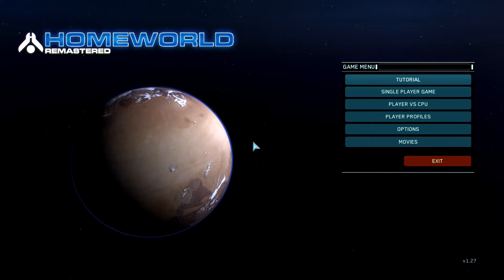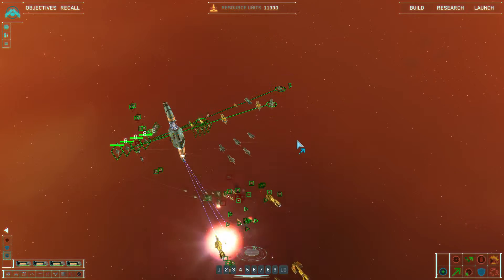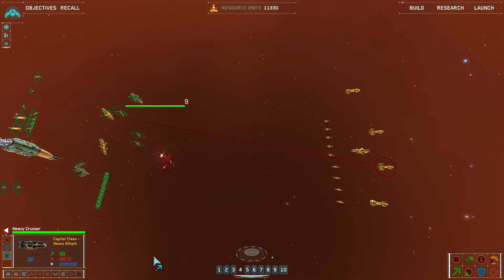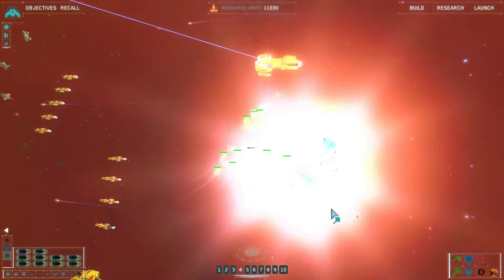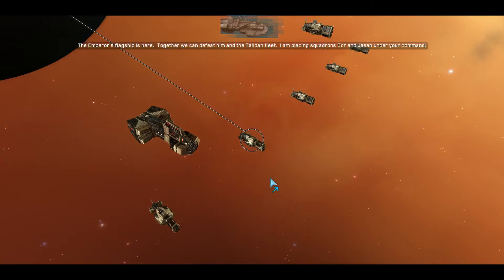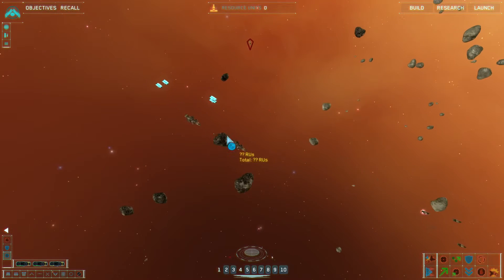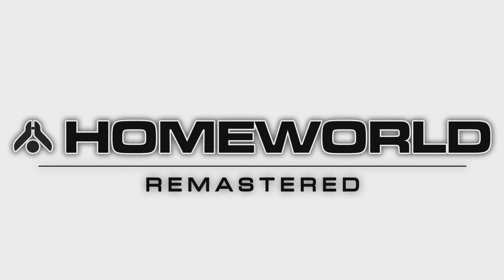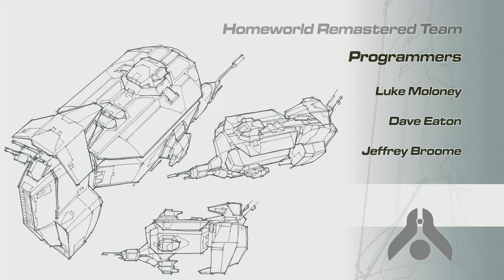Let's Play Homeworld: Remastered Mission 16 - Hiigara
In the final mission of the game, we have the final showdown against the Empire's flagship and fleet. Unfortunately, they have some tricks up their sleeve and are well prepared for our arrival.

I apologize if there are obtrusive ads on this video. It has been copyright flagged for the song at the end so I have no control on anything.